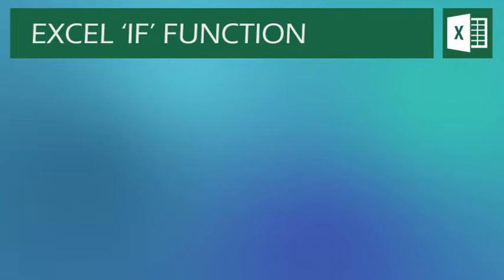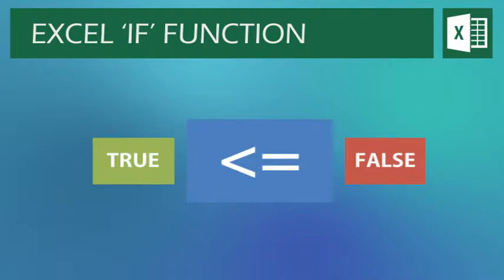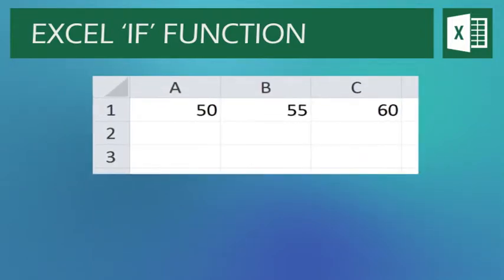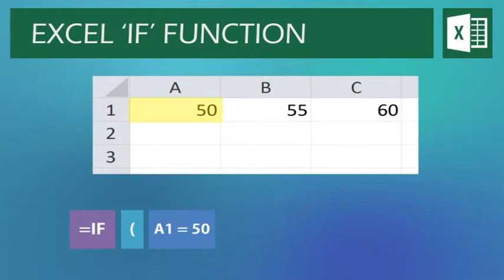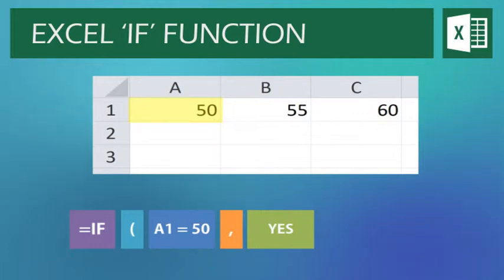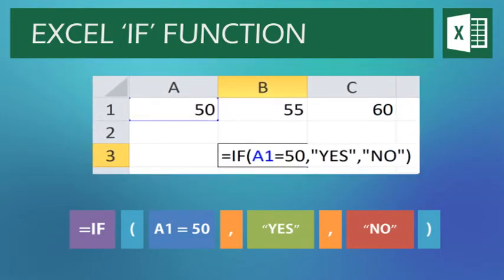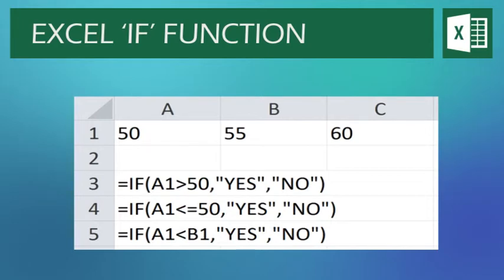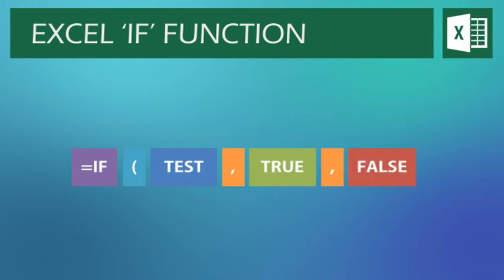Excel IF Tutorial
Tutorial explaining how to do the IF formula